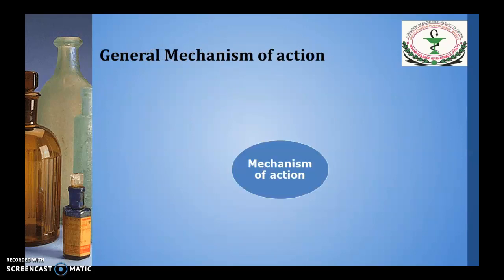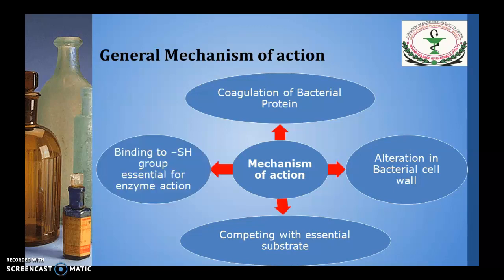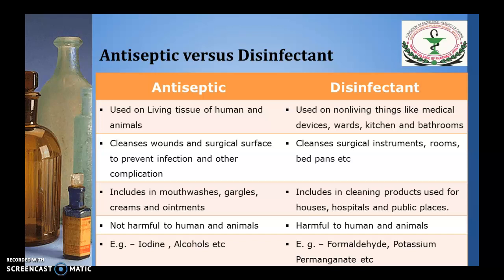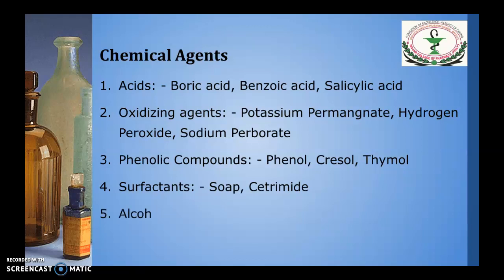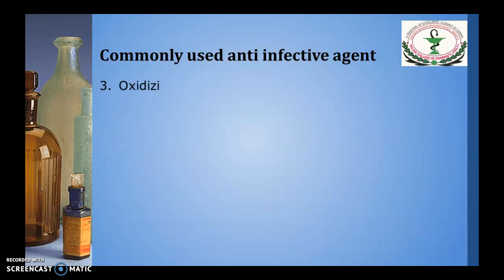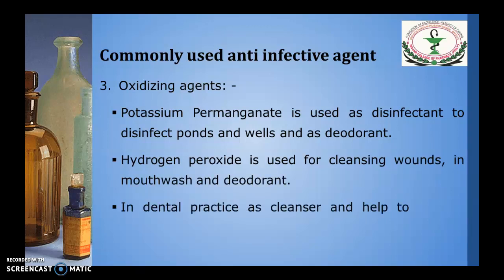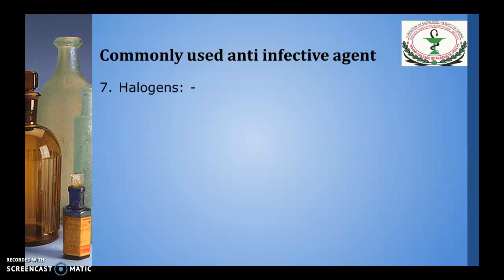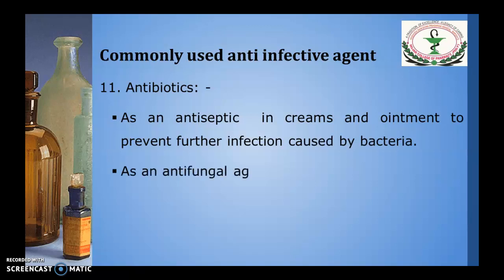Antiseptic and Disinfectant